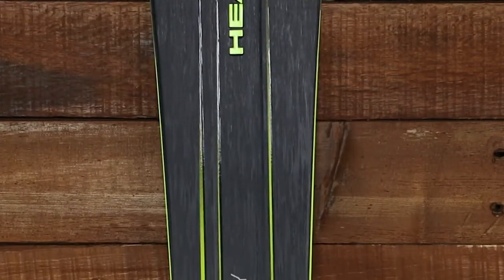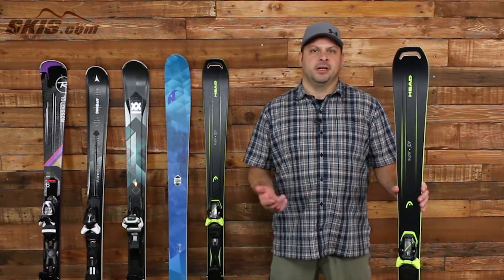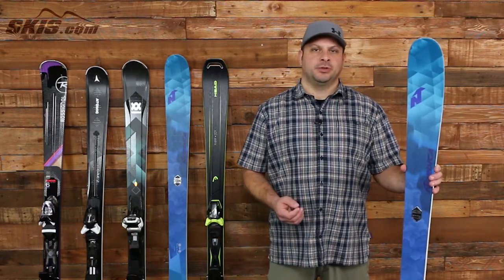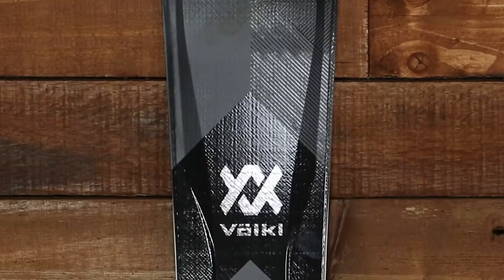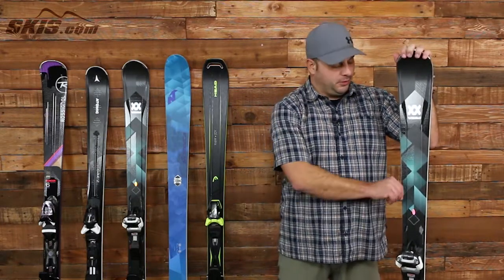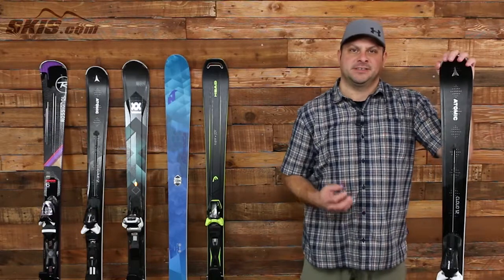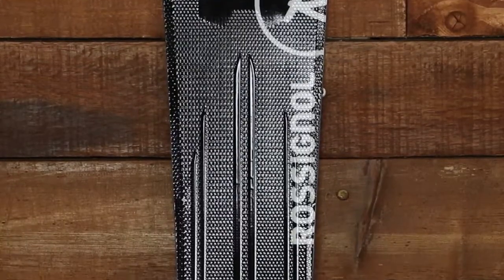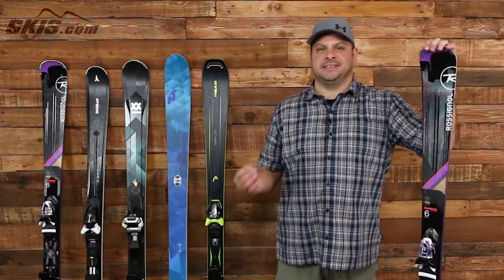2018 Top 5 Women's Frontside Skis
Here's our staff picks for the best women's frontside skis for the 2018 season. Be sure to follow the links below and check them out on skis.com today!